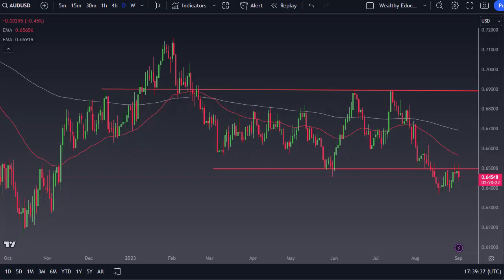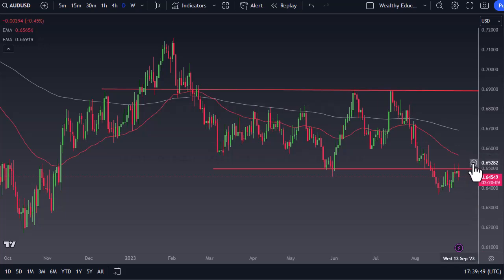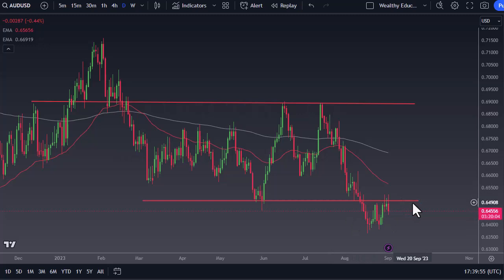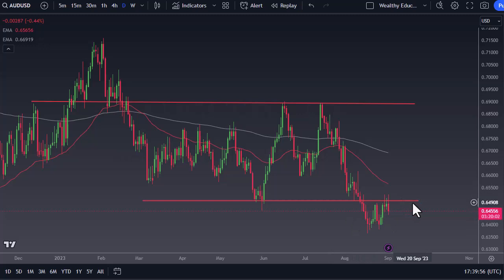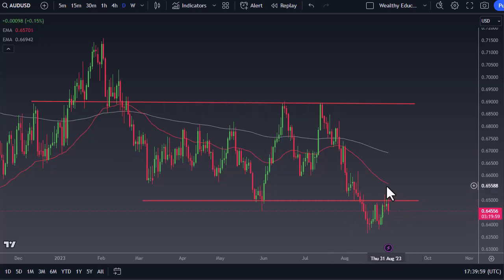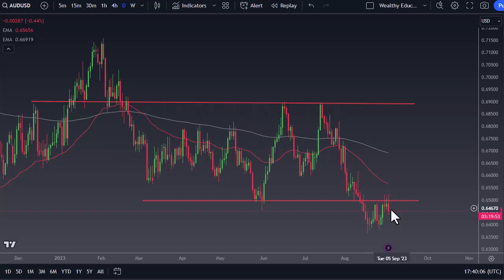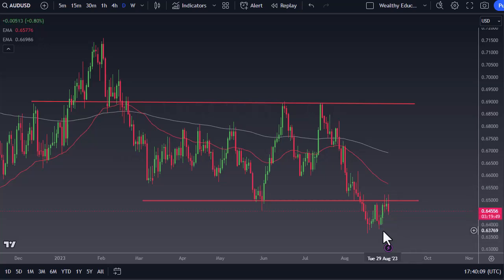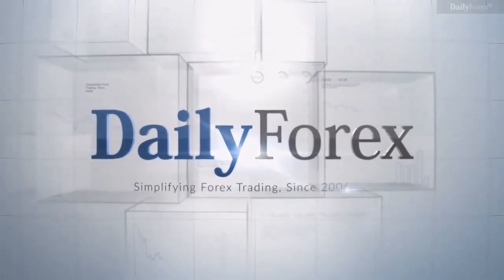Forex Trading Strategies for AUD/USD Today | AUDUSD Live Update | AUD/USD Forecast September 4, 2023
DailyForex experts provide every day the most updated AUD/USD predictions.